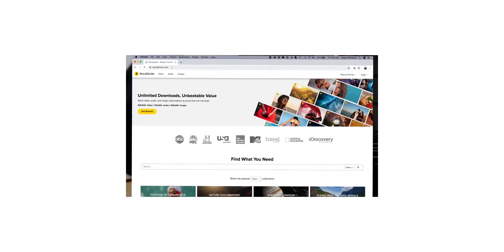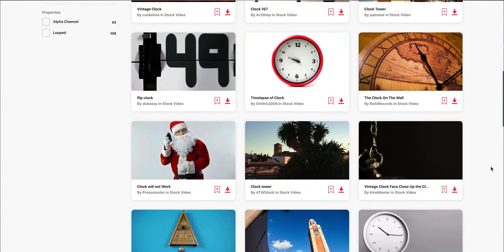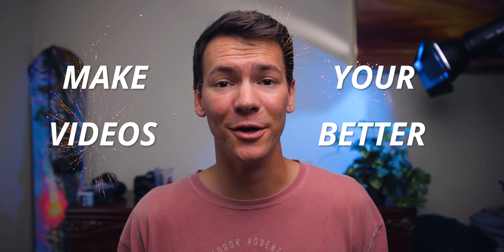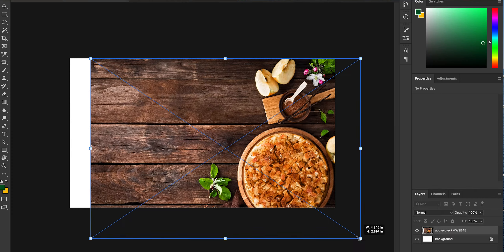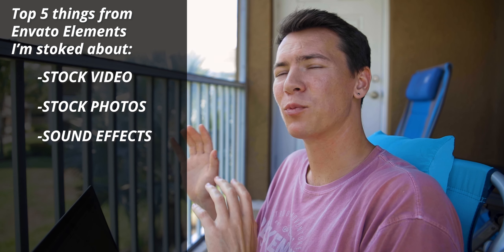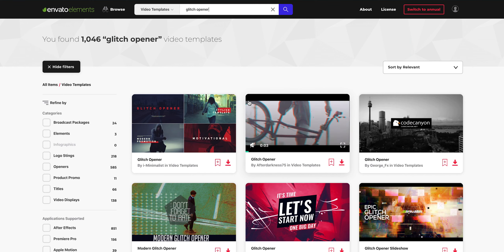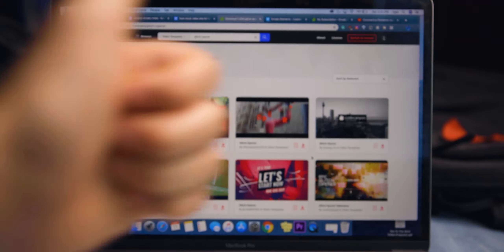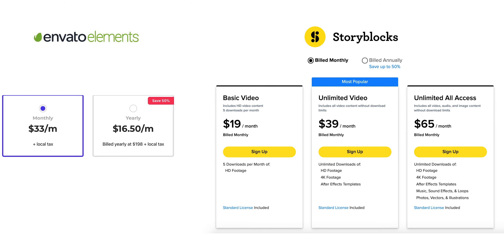Best Stock Video Site For Royalty Free Stock Footage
Timestamps
00:00 - Who is this video for?
00:48 - Intro to Envato
00:58 - Pricing & broad overview of features
01:43 - Top 5 features I like most
03:36 - How licensing works
04:06 - Envato vs competition
04:50 - Outro

Have a YouTube channel or make videos for anything? Envato Elements is the best stock video site that I use and recommend. I use it for all my royalty free stock footage, stock photos, sound effects, and more. If you have any questions about the licensing or how to use the things, ask away in the comments.

Links to stuff I use in this video:
MY MAIN CAMERA
MY GO-TO LENS